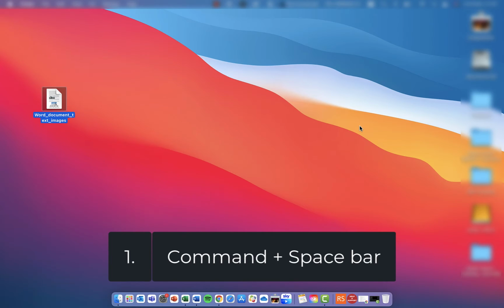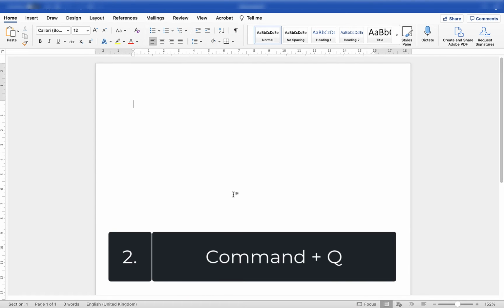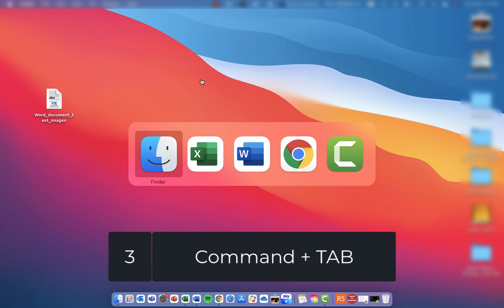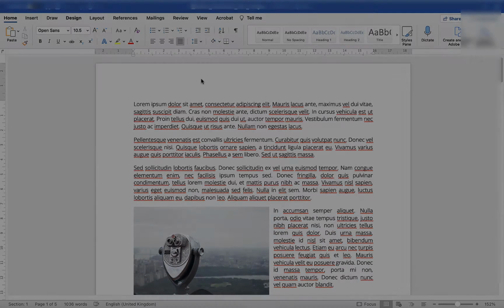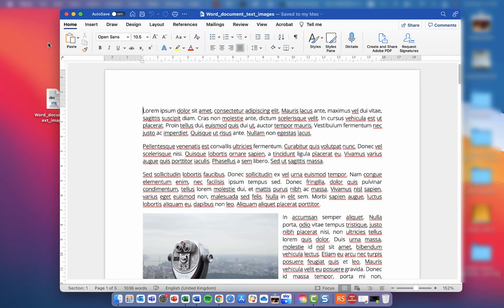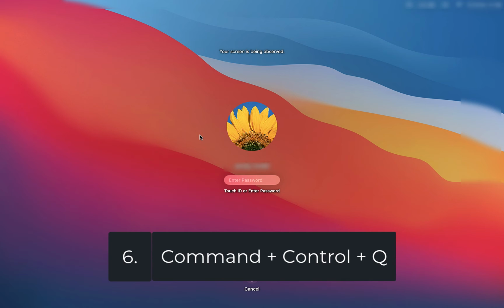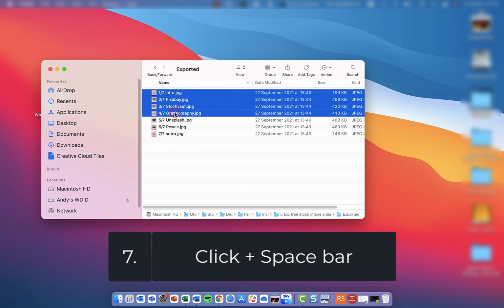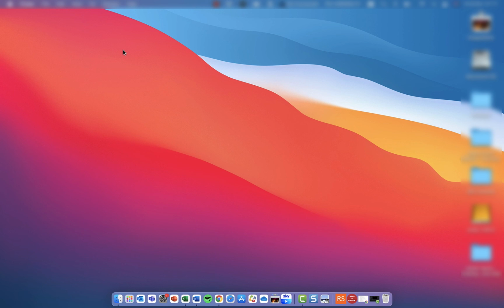8 keyboard shortcuts every mac user needs to know (2021)